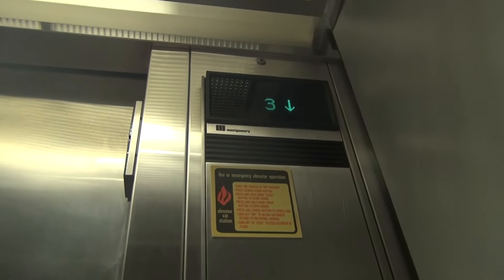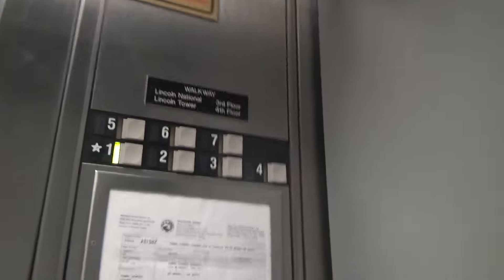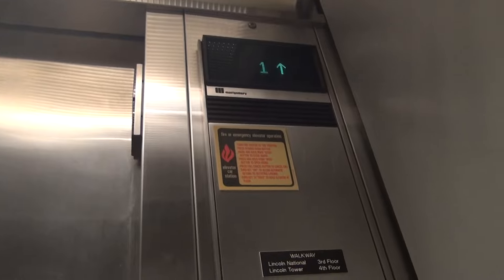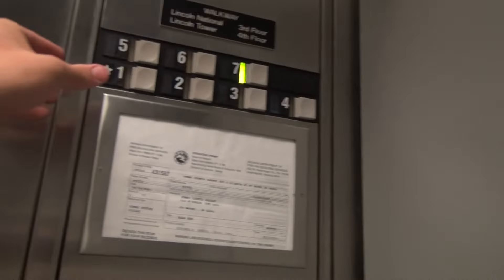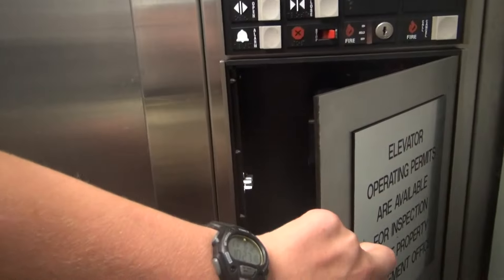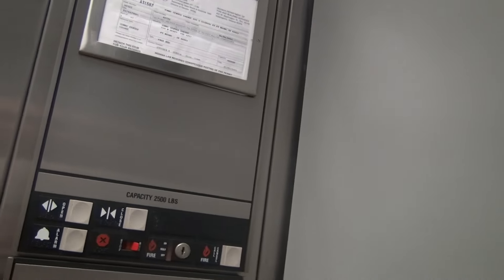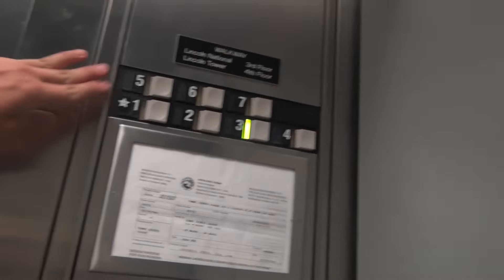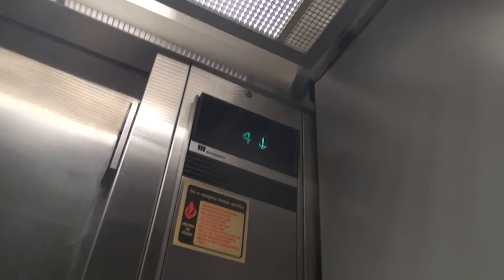Montgomery Vector HIGHdraulic Elevator - Town Center Parking Garage - Fort Wayne, IN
Elevator Information
Brand: Montgomery
Fixtures: Vector
Floors Served: 7